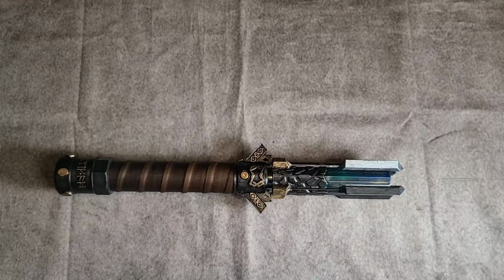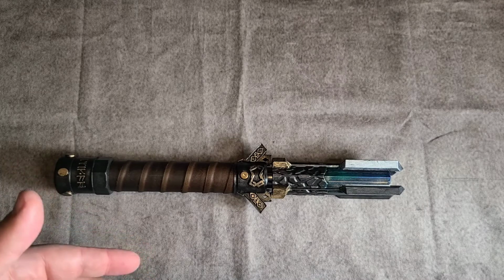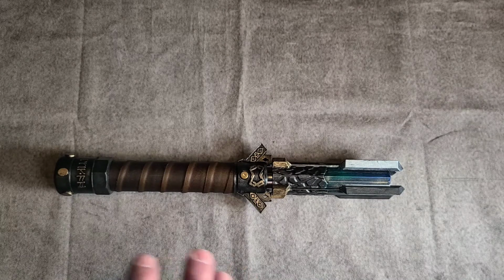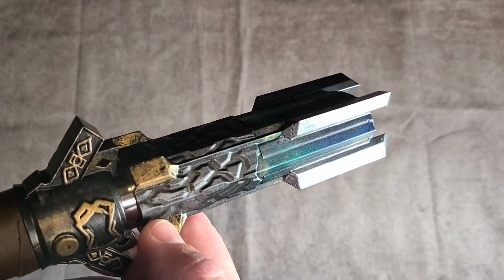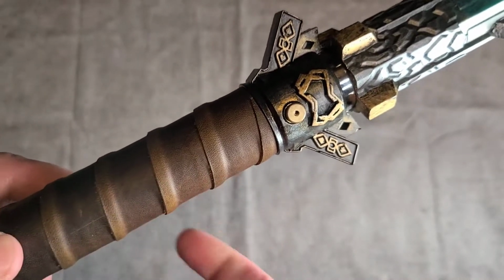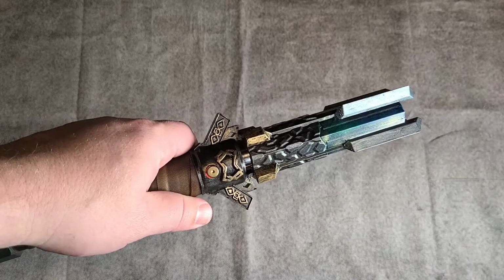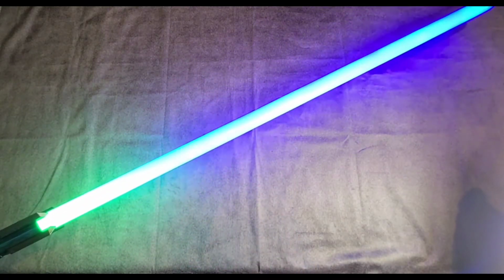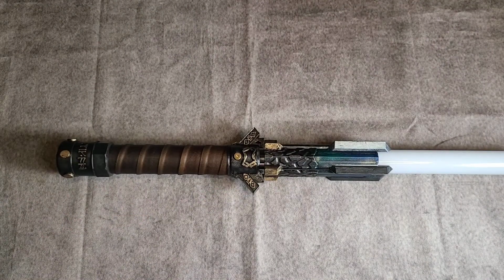Kili From The Hobbit Now Has The Power Of A Lightsaber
(perks include: private saber building tutorials, custom soundfonts and blade plugs, plus much more!)

ETSY SHOP

Blue Force Sabers, lightsaber, lightsabers, May the Force be with You, Star Wars, custom lightsaber, custom lightsabers, 3d print, 3d printing, 3d printed lightsaber, custom sabers, Jedi, Sith, Crystal Focus X, Verso, lightsaber soundboard, smoothswing, Proffie